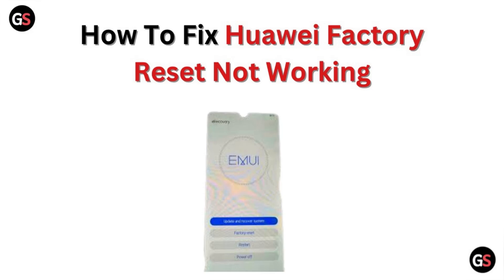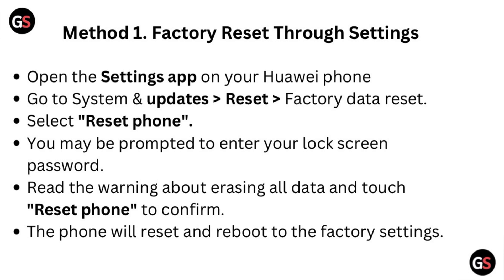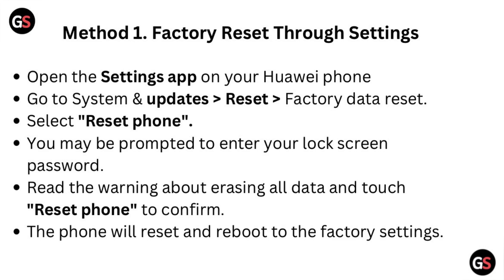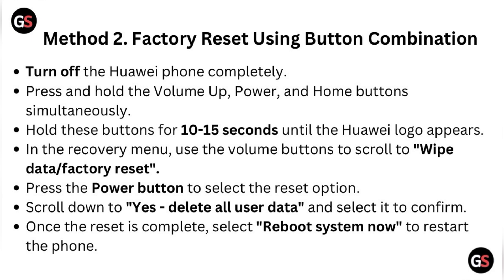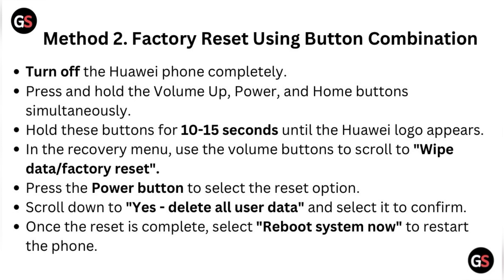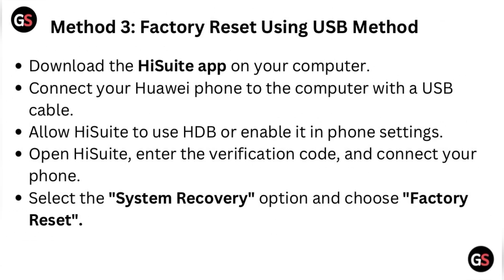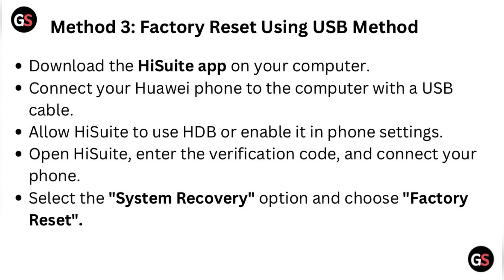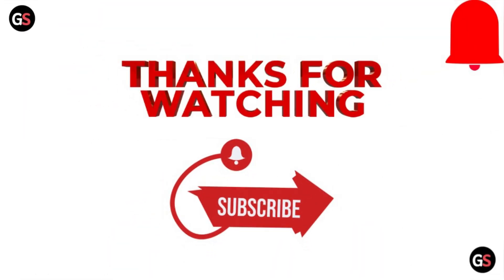How To Fix Huawei Factory Reset Not Working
In this informative video, we will explore effective solutions for resolving the issue of a Huawei factory reset not functioning as intended. Whether you are facing difficulties with your device or seeking to restore it to its original settings, our step-by-step guide will provide you with the necessary insights and troubleshooting techniques.

00:00 Introduction
00:09 Method 1. Factory Reset Through Settings
00:36 Method 2. Factory Reset Using Button Combination
01:14 Method 3: Factory Reset Using USB Method